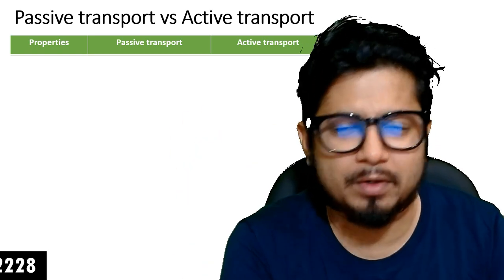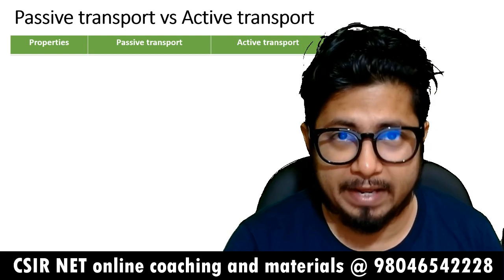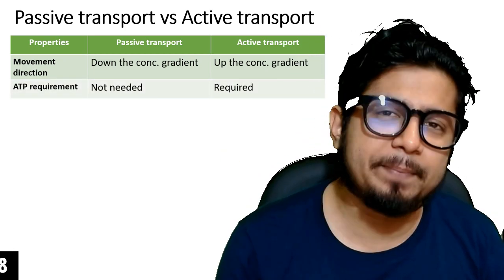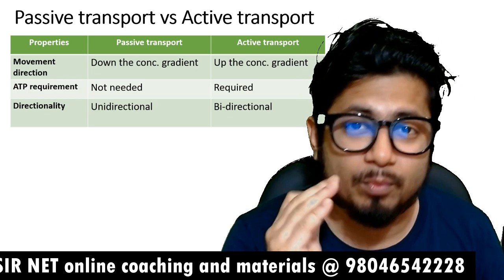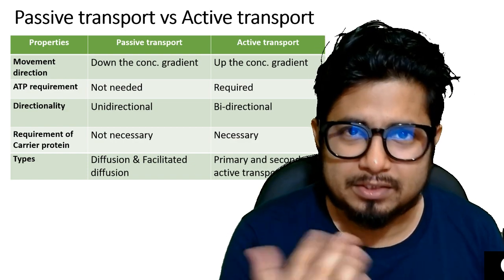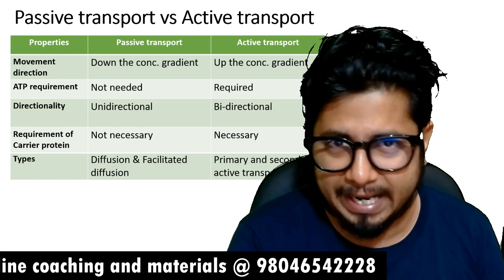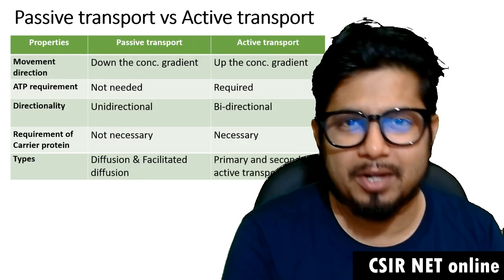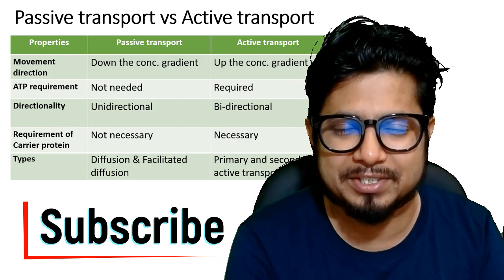Difference between passive transport and active transport | Active transport vs passive transport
Difference between passive transport and active transport - This lecture explains about Difference between passive transport and active transport. In this video, we'll be discussing the difference between passive transport and active transport. We'll discuss the advantages and disadvantages of each type of transport and explain the benefits of each.

If you're interested in learning more about the different types of transport, this is the video for you! By the end of this video, you'll have a better understanding of the differences between passive and active transport and how they impact your health.
In this video, we'll be discussing the difference between passive and active transport. We'll explore the advantages and disadvantages of each type of transport, and explain which is best for specific situations.

If you're looking to understand the basics of transport in more depth, this is the video for you. By the end of this video, you'll have a better understanding of the different types of transport and how they work.
In this video, we'll be discussing the Difference between Passive Transport and Active Transport. We'll be explaining the advantages and disadvantages of each form of transport, and what you should do if you're struggling with your studies.

If you're having difficulty with your studies, it might be helpful to watch this video to learn about the different types of transport and how they affect your learning. After watching, you'll be able to decide which approach is best for you and gain the understanding you need to succeed in your studies!